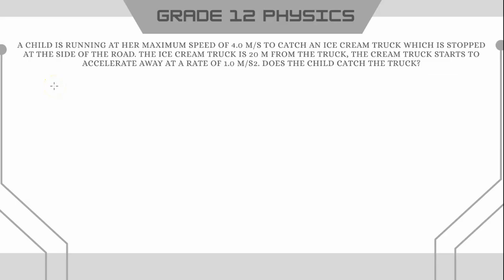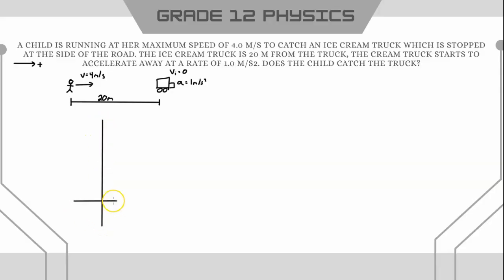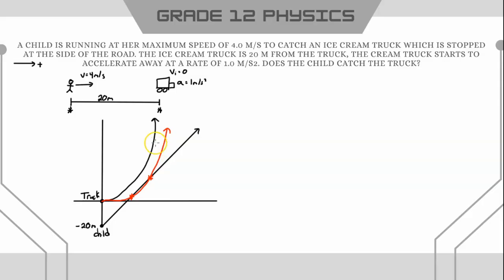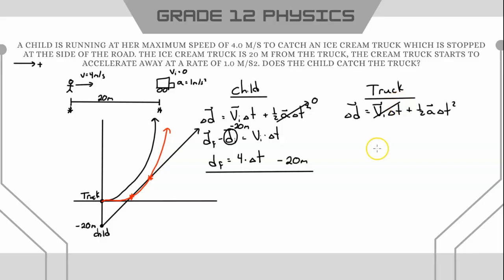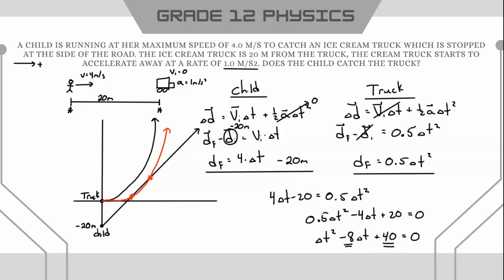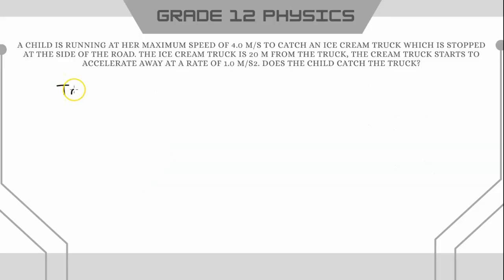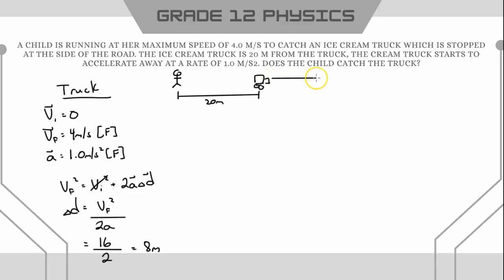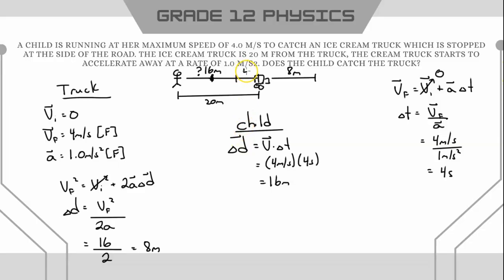Solved: Kinematics Ice Cream Truck Problem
Hello future scientists! Today's video presents a Grade 12 physics problem involving a child chasing an ice cream truck. We'll be calculating the distance and time, considering the initial speed and acceleration. This physics explained tutorial will demonstrate the motion of both the child and the truck.